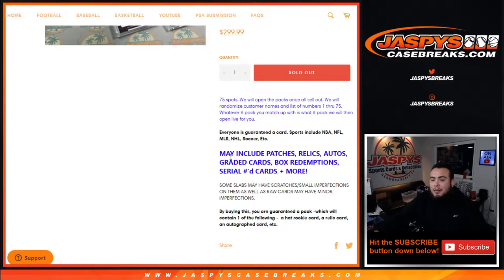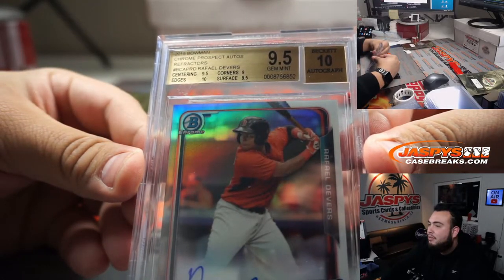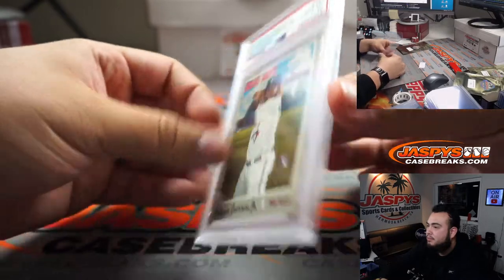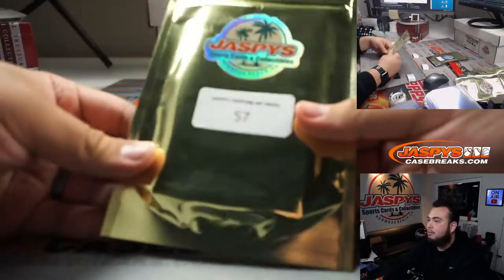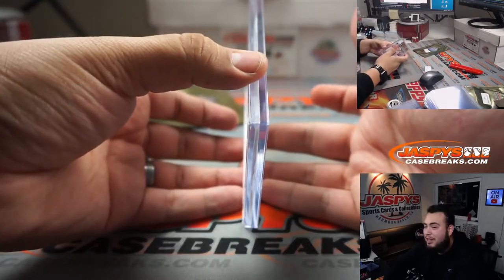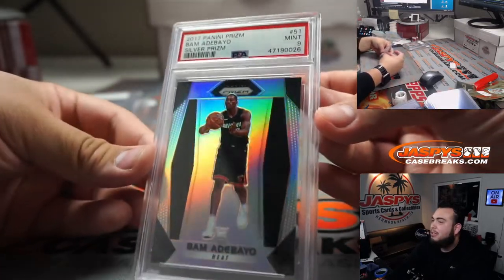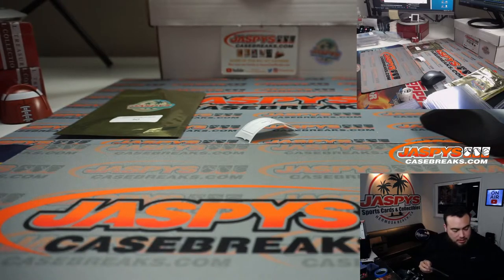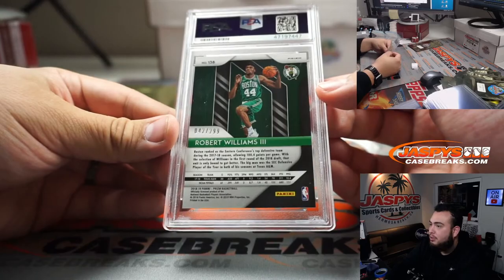M. 2/22/21 - Jaspy's YouTube Hit Packs Multi-Sport Pack Break (75 PACKS)